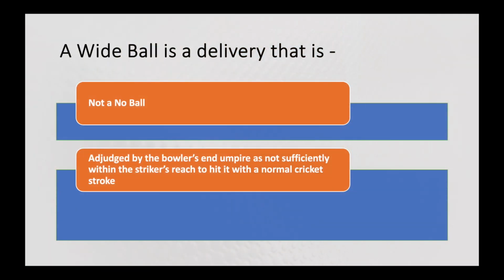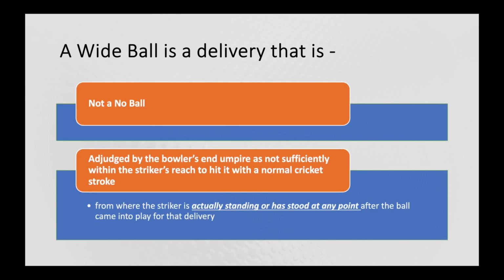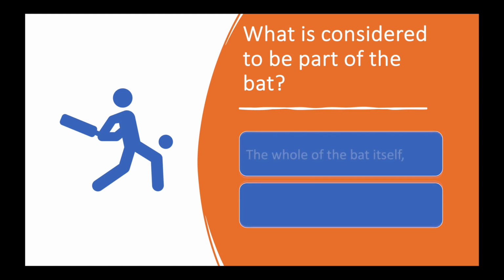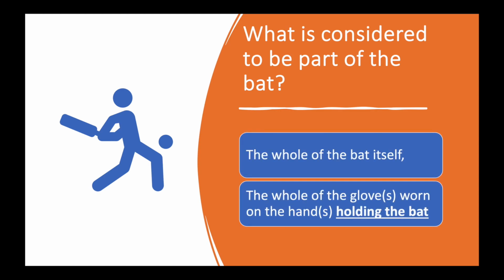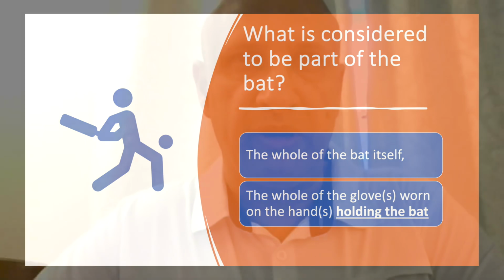|S3 E2| The Umpire's Call - Did You Know These Laws?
With the ICC Cricket World Cup underway in India, Tushar and Sandeep answer some questions frequently asked by fans around the laws and regulations for this tournament as well as some special questions around recent controversies.